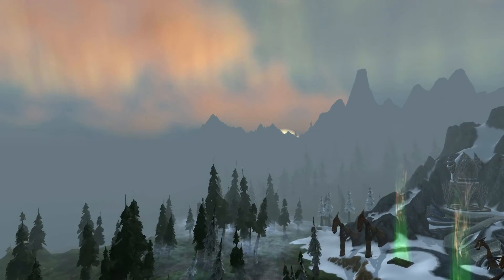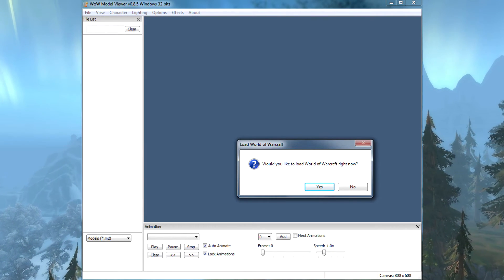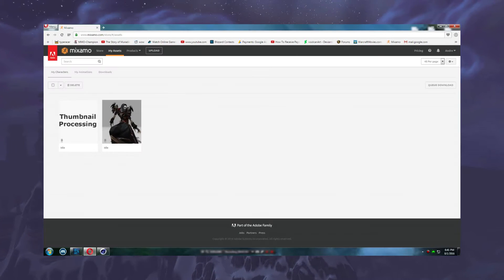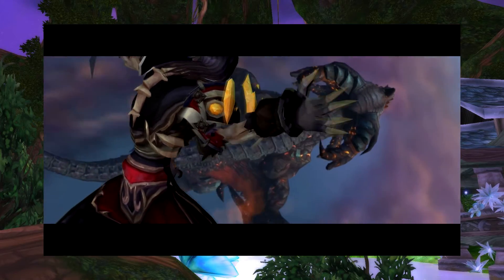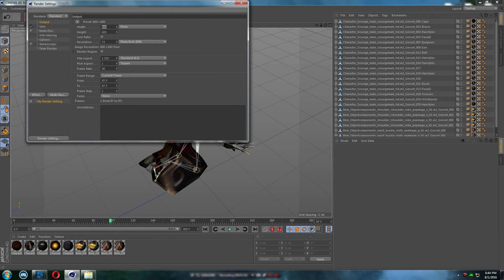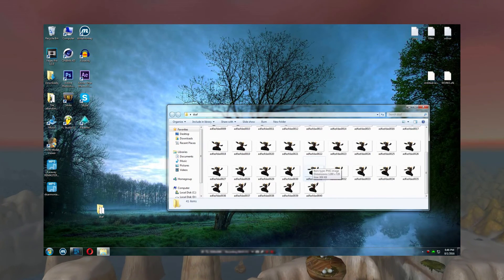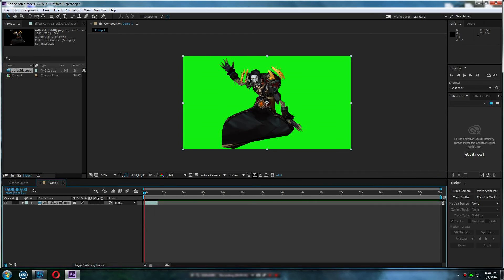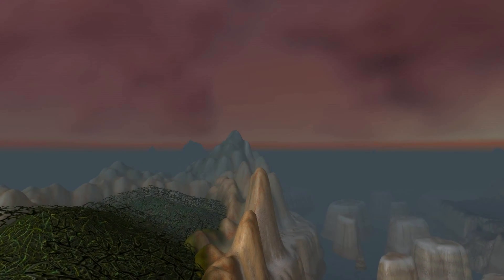3D WoW Machinima Guide [Easy Animation]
This World of Warcraft Machinima Guide will teach you technical skills to help you create fresh animations for your video.

Mixamo: Make sure your file is less than 30 MB, in either A-pose or T-pose and is a bipedal humanoid.

FBX format:

If you are uploading an FBX file, make sure that the embed media option is selected when you export the FBX.

OBJ format:

If you are uploading your character as an OBJ file, follow these steps:
-Export the character as an OBJ with materials option on
-Take the OBJ, MTL, and texture files and zip them
-Upload the ZIP file to Mixamo.com

wow model viewer: pick whatever there is you need and file - export :D ez